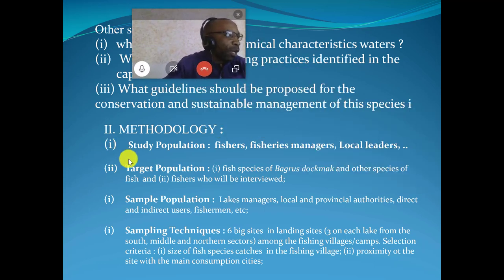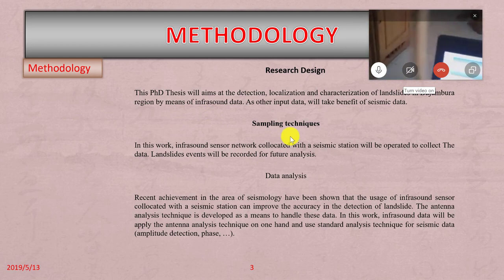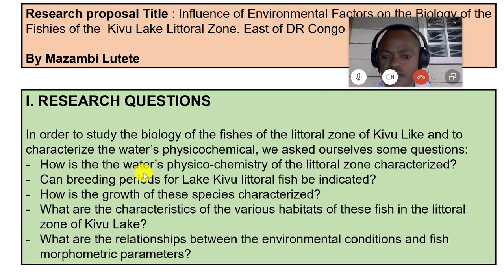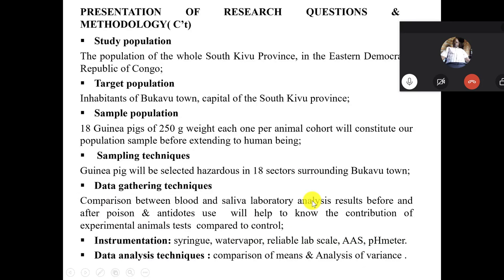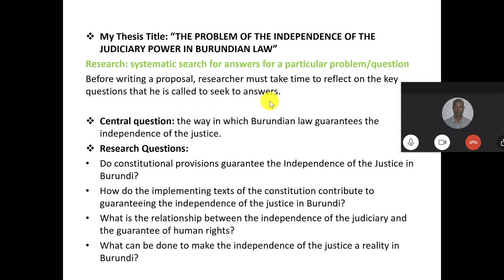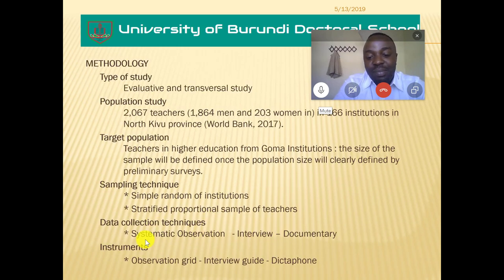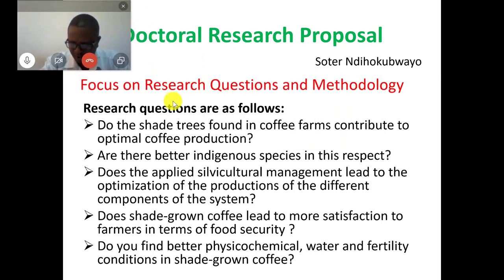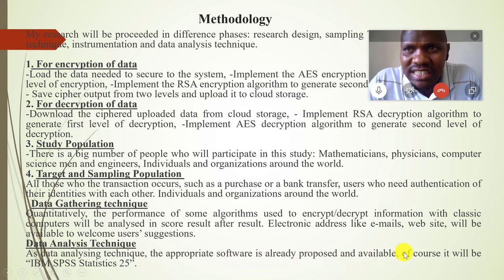2019 Group 2 Virtual Class on Doctoral Thesis Proposal Peter Okebukola